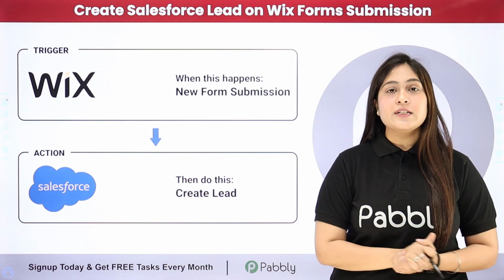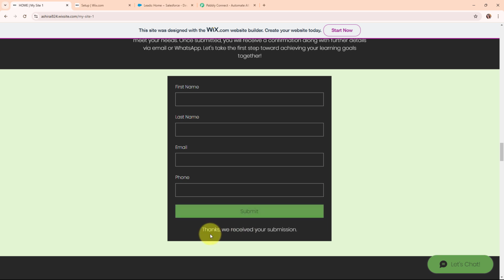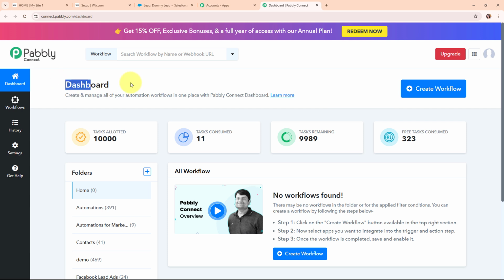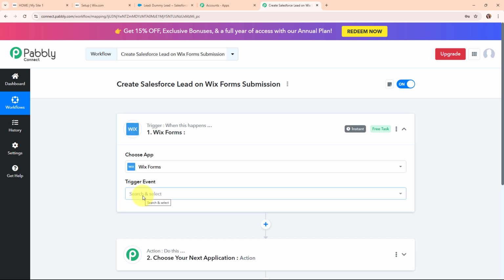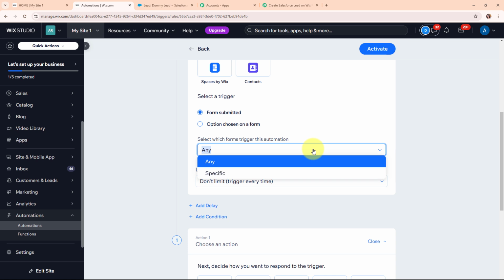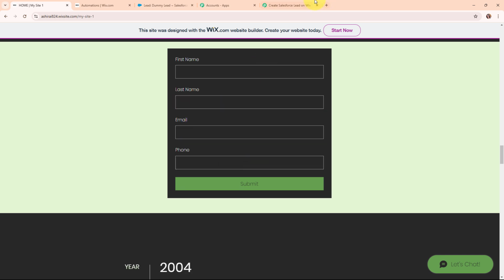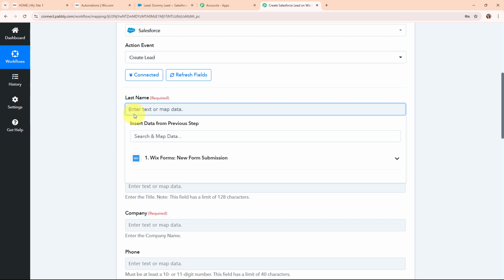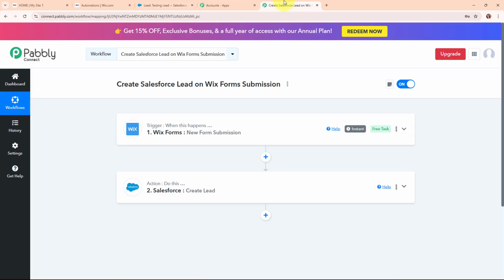How to Create Salesforce Lead on Wix Forms Submission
In this video tutorial, we'll show you how to automatically create Salesforce leads from Wix Forms submissions using Pabbly Connect.

Wix Forms is a user-friendly tool for gathering leads, and Salesforce is one of the most popular CRM platforms for tracking and managing customer relationships. By integrating Wix Forms with Salesforce through Pabbly Connect, you can effortlessly transfer form data and create leads in your Salesforce CRM without manual intervention.

This step-by-step guide will help you automate the process of adding leads to Salesforce, improving your workflow efficiency and saving valuable time.

Use Case
I use Wix forms on my website to collect inquiries from potential customers. Manually transferring these submissions into Salesforce takes a lot of time and increases the chance of missing leads. By automating the process, every form submission on my website instantly becomes a lead in Salesforce. This helps me keep all my leads organized, respond faster to inquiries, and focus on building relationships with potential customers instead of spending time on data entry. It’s a simple way to streamline my sales process and ensure no opportunity slips through the cracks.

Benefits of Pabbly Connect:

1. Automation: Save time, money, and resources by automating tasks.

2. Integration: Connect various web services to create efficient workflows.

3. Security: Enjoy industry-standard security for your data.

4. Scalability: Easily add new applications and services to your workflow.

5. Cost-effective: Choose from plans suitable for different business sizes, with no charges for internal tasks.